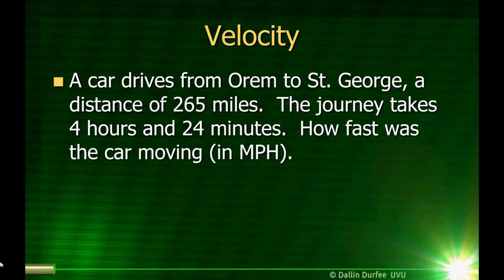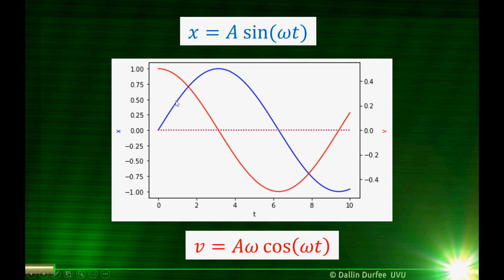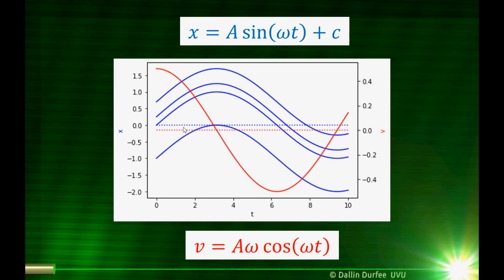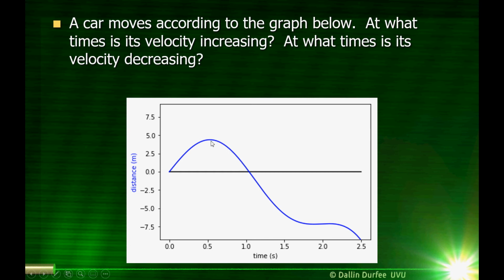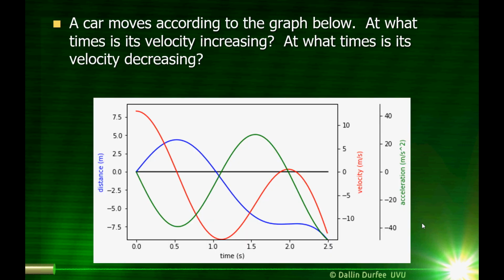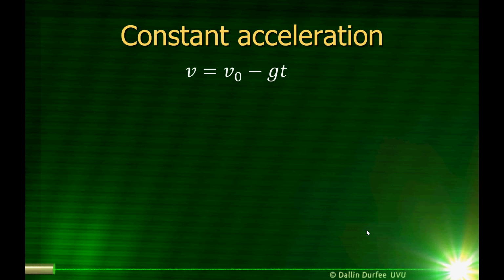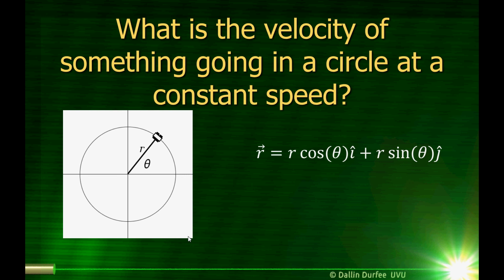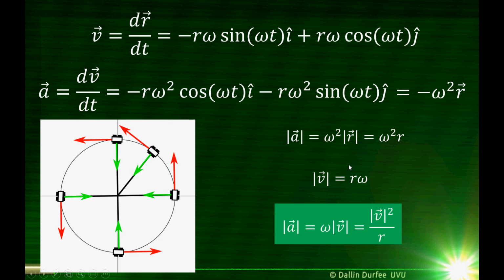Velocity and Acceleration